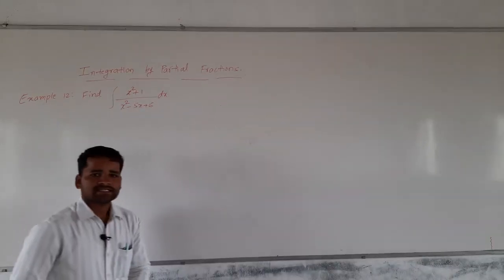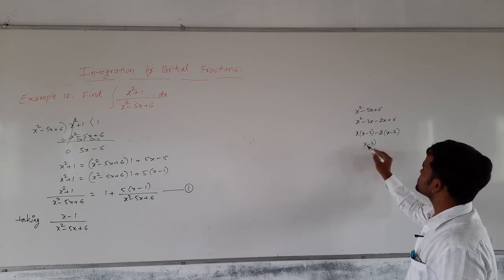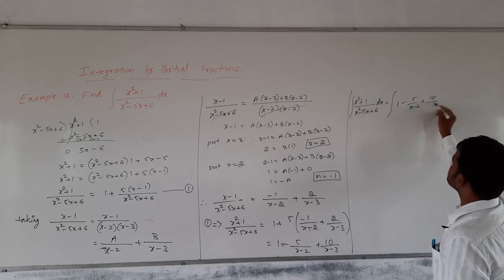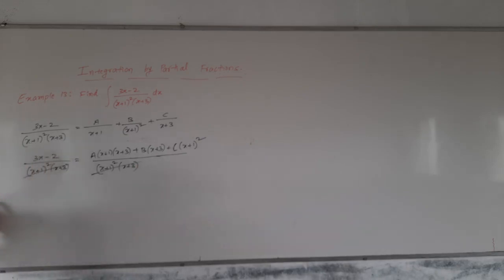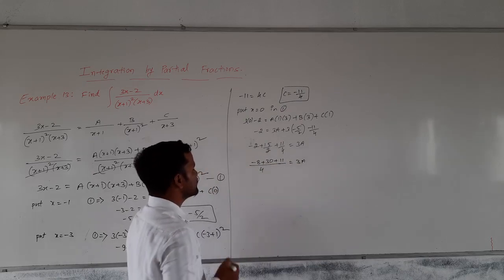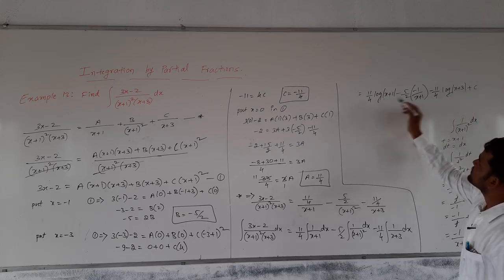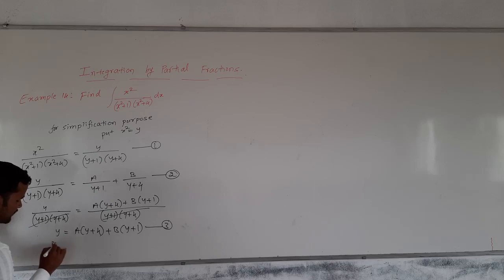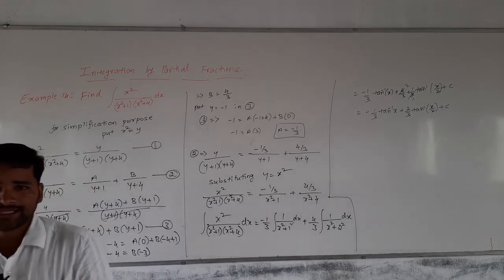Chapter 7 | Integrals part 23 | Examples on integration using partial fractions | by Kashinath Sir